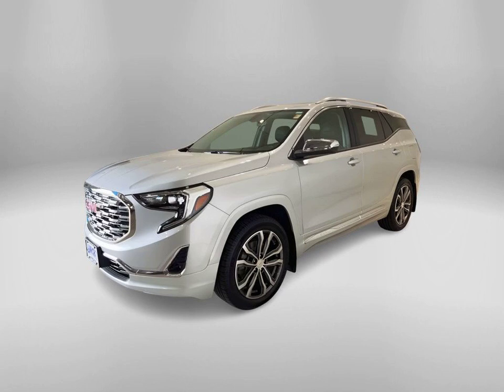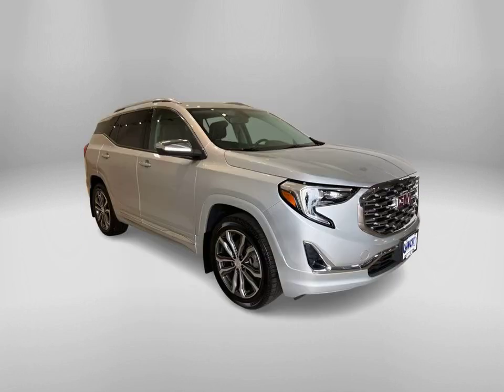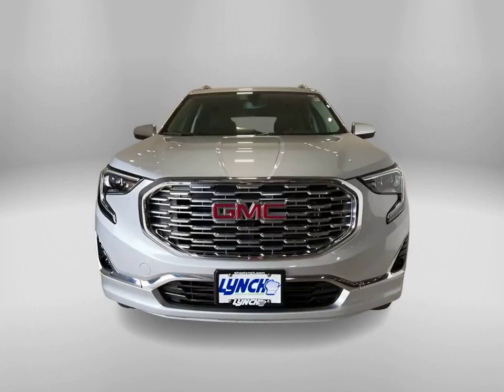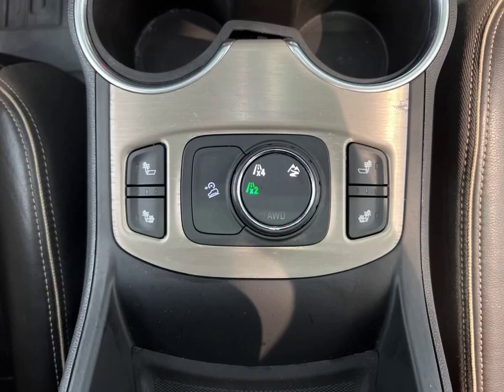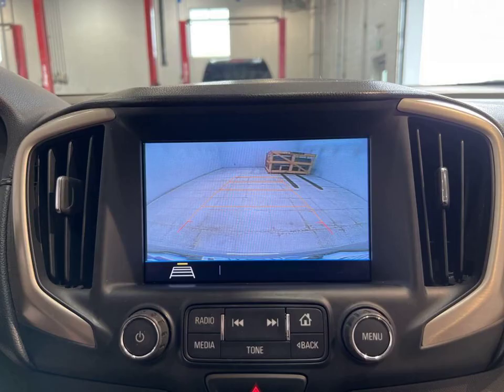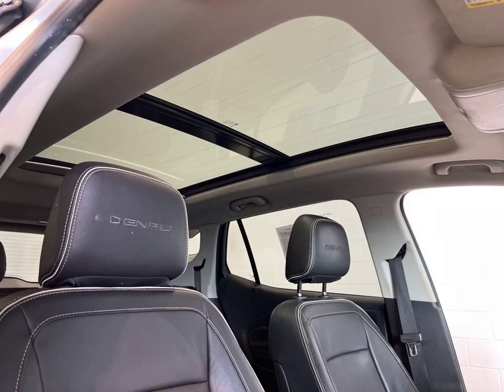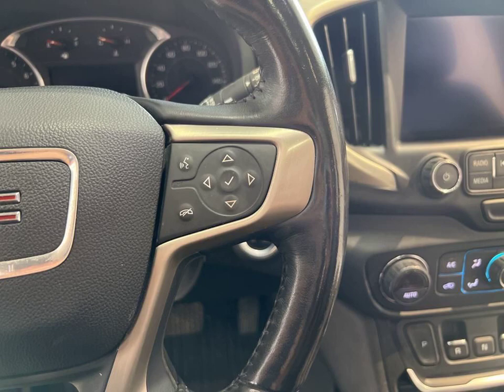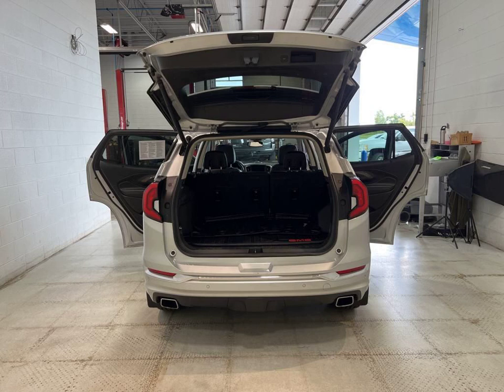2018 GMC Terrain Denali | Stock Number: MPM3066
Introducing the 2018 GMC Terrain Denali, available now at Lynch Chevrolet of Mukwonago. This stunning vehicle comes in a sleek Quicksilver Metallic color that is sure to turn heads.

But it's not just about looks - this GMC Terrain is packed with incredible features. With remote start, you can warm up the car before you even step inside. And with 4WD/AWD, you'll have the confidence to tackle any road condition.

Inside, you'll find the latest technology, including Android Auto and Apple CarPlay for seamless smartphone integration. Plug in your devices with the aux input and enjoy the convenience of keyless entry.

Experience the open road like never before with the sunroof/moonroof. Drive with peace of mind thanks to the blind spot monitor and navigation system. Parking is a breeze with the assistance of the rear view camera. And enjoy your favorite tunes with satellite radio.

Stay comfortable in any weather with the automatic climate control. Keep your passengers entertained with the entertainment system. And under the hood, you'll find a powerful turbocharged engine that delivers impressive performance.

Don't miss out on this incredible GMC Terrain Denali. Visit Lynch Chevrolet of Mukwonago in Mukwonago, WI today and take it for a test drive. This vehicle won't last long, so hurry in and make it yours.

VIN: 3GKALXEX3JL242428
Stock Number: MPM3066